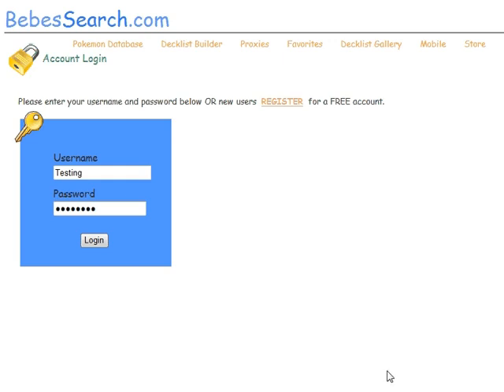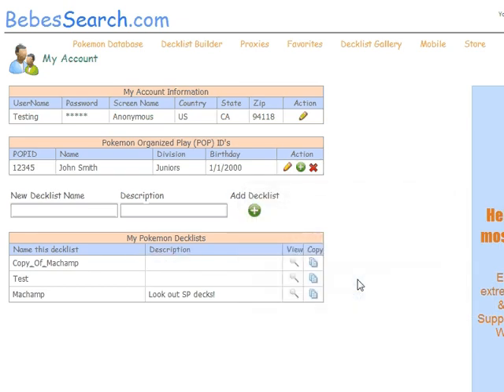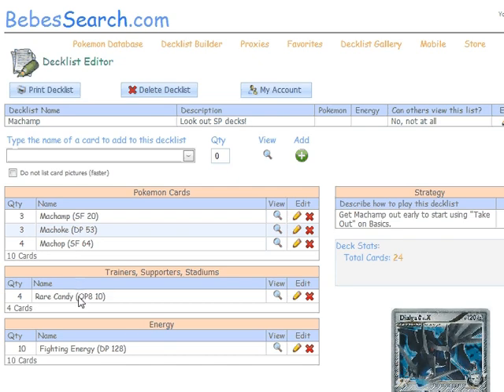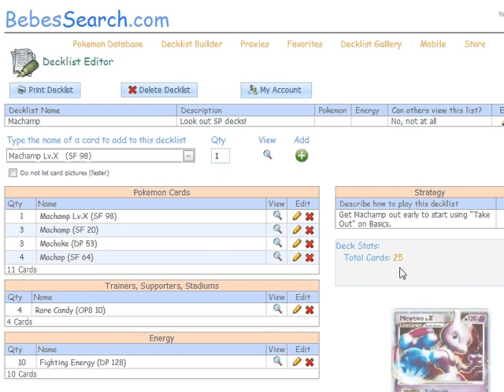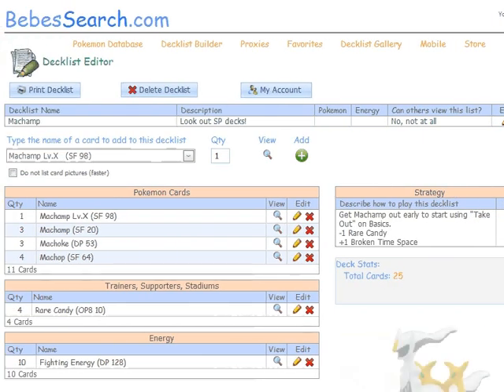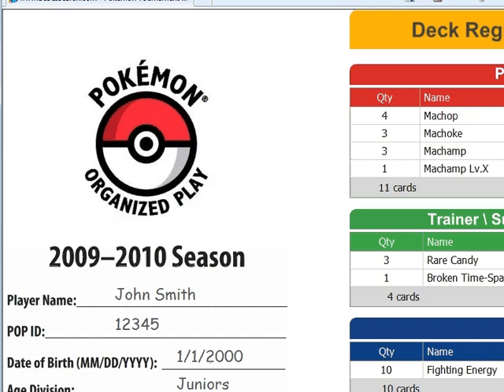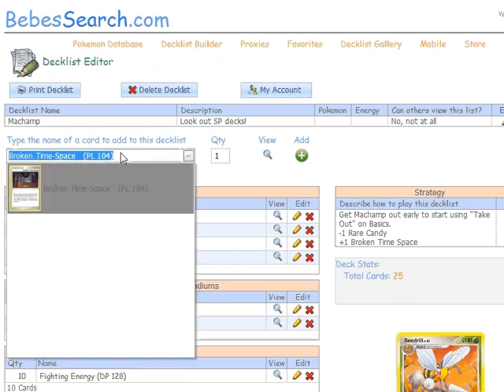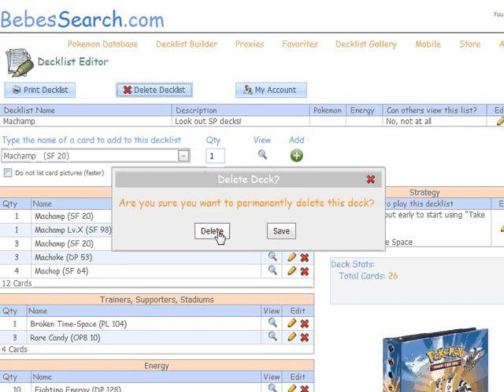Pokemon Card Tournament Deck Building from BebesSearch.com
See how to easily build decklists for use in Pokemon Tournaments. This site lets you create, print, save and share your decklists easily and quickly. You can then use them to play in Pokemon Tournaments. From BebesSearch.com.